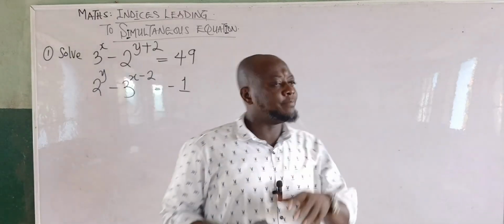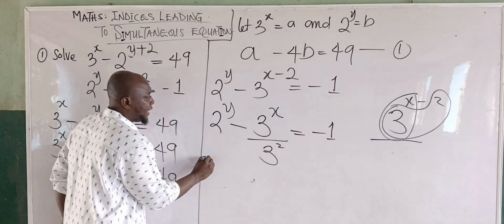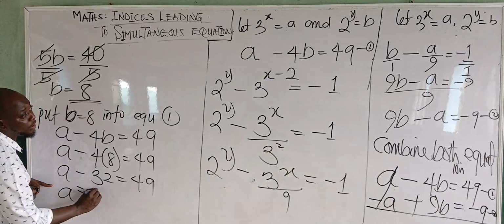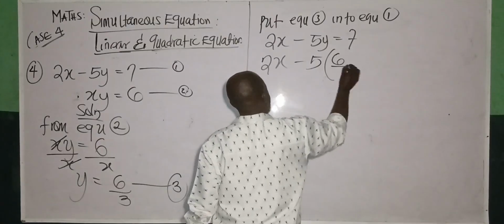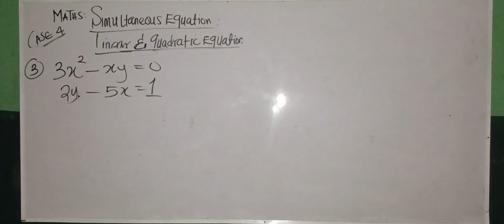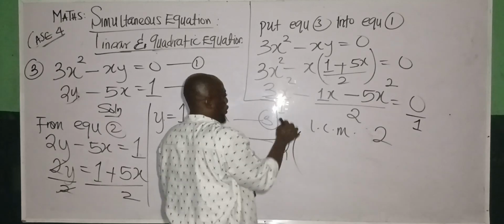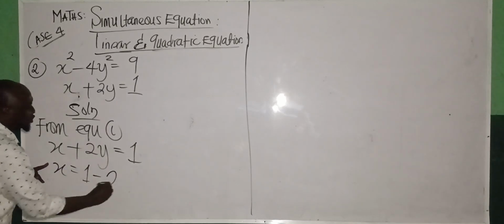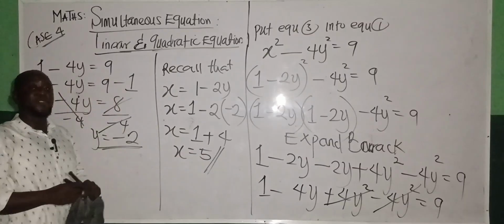INDICES TO SIMULTANEOUS EQUATIONS| JAMB | POST-UTME | WAEC | NECO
Are you finding it difficult to solve indices questions that lead to simultaneous equations? In this lesson, I'll teach you the easiest step-by-step method used in JAMB, POST-UTME, WAEC, and NECO.

In this video, you'll learn:

Laws of indices you must know.

How to convert indices into simultaneous equations.

Elimination and substitution methods.

JAMB, WAEC, and NECO-style practice questions.

Watch till the end and you'll be able to solve these questions with confidence.